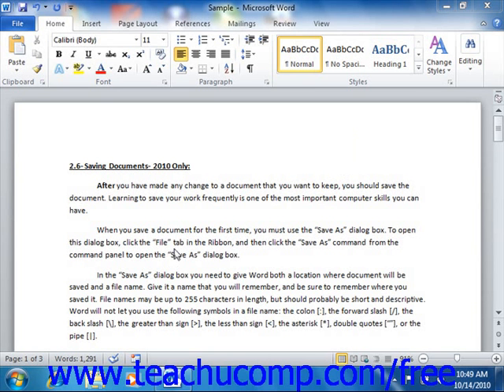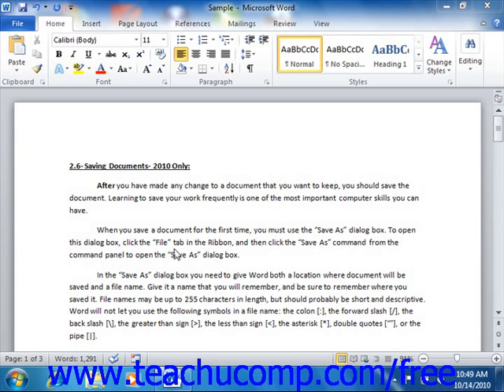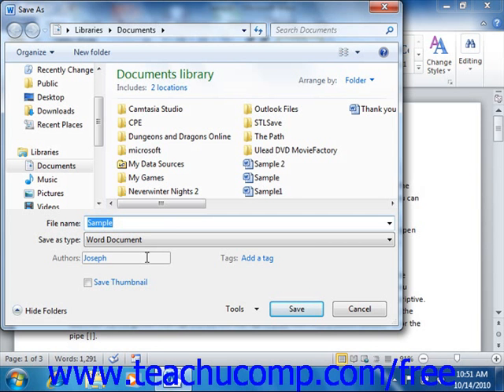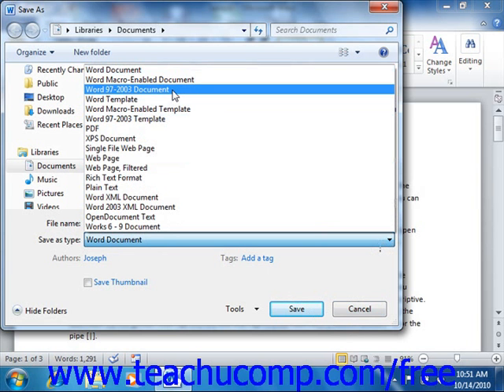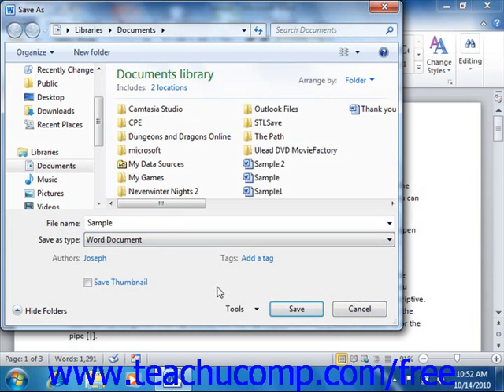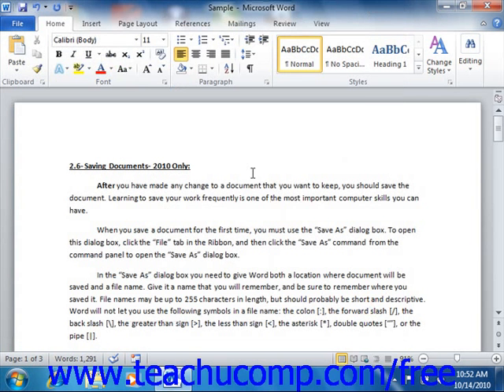Word 2010 Tutorial Working with Word File Formats Microsoft Training Lesson 2.13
Learn how to work with word file formats in Microsoft Word - the most comprehensive Word tutorial available. Visit us today!